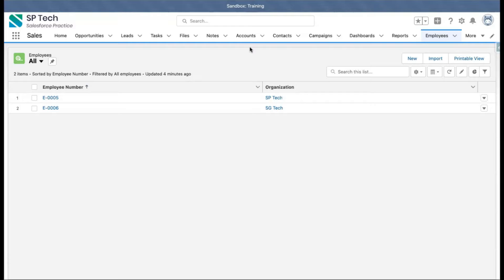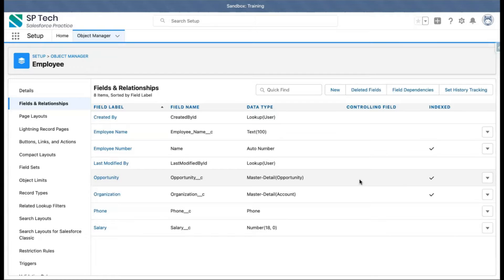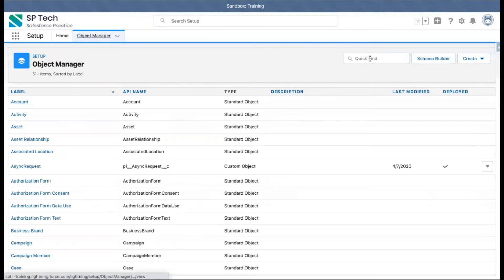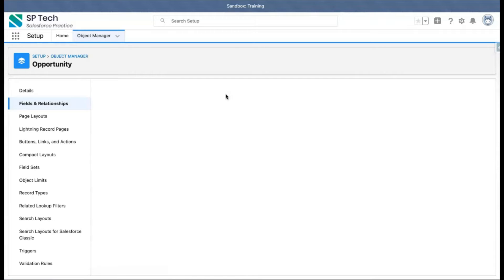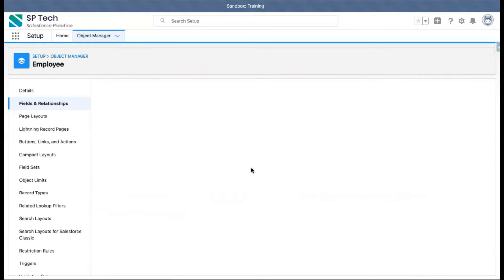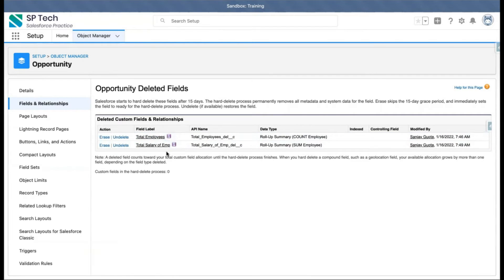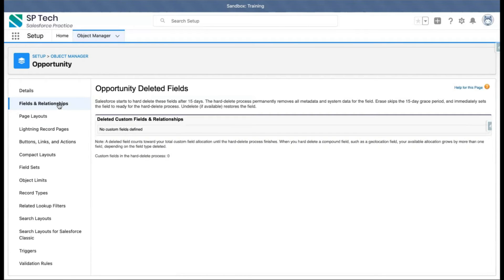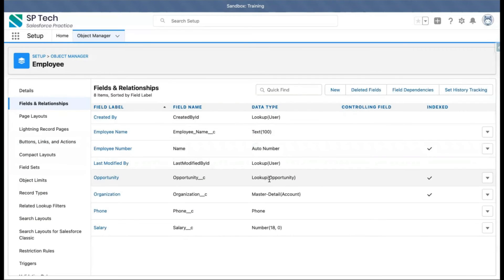Pt 12 - Convert Master Detail into Lookup Relationship | Salesforce Training Videos by SP Tech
Do you know how to convert a Lookup Relationship into Master Detail? Then here is a free training video for you. This video can help you even if you are a beginner, as it mentions :

Introduction on conversion of Lookup Relationship into Master Detail
Detailed Explanation on How to convert Lookup Relationship into Master Detail
Issues you might face while converting Lookup Relationship into Master Detail and how to solve them.

Hope you will have a great learning experience!

About SP Tech

SP Tech is a Salesforce success partner, helping businesses across the globe- to Develop, Sustain, and Manage the digital ecosystem for years now.
We were established in 2015, currently working across the USA & India. Our major expertise and 20 years of combined knowledge can promise you robust solutions across the healthcare and financial domain.

Be it Salesforce Consulting Services, Salesforce Implementation services, or Salesforce Support services; we know the Industry-Demands and understand your Business-Needs.

Our experts focus on your problem areas to figure out solutions, which can leverage the best of the Salesforce Cloud Computing platform. In turn helping you get more Sales, drive better revenues, and focus on exponential business growth.

Our Agile methodology has been researched and well-devised by experts to cater to the needs of our clients.

We are proud to be one of the top-ranking Salesforce partners on AppExchange, with 10/10 customer satisfaction as well as 5/5 for AppExchange Rating. Along with that, you can find us topping the charts on some of the renowned platforms such as Clutch, G2, etc.
We are proud to be one of the top-ranking Salesforce partners with more than 25+ Salesforce Certifications.
We can work with you in the most effortless manner to deliver results which solely aim at customer satisfaction.

Hope you enjoyed watching! Happy learning! :)

Are you looking for a technology partner?